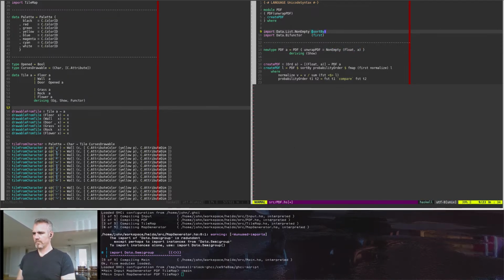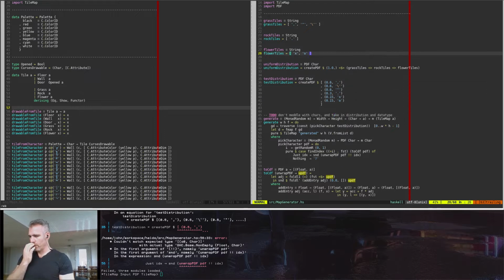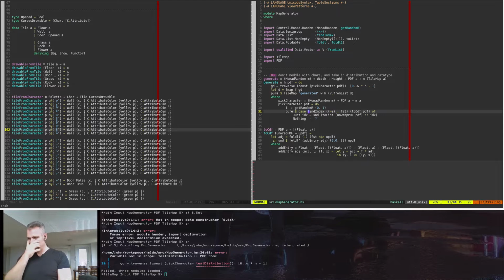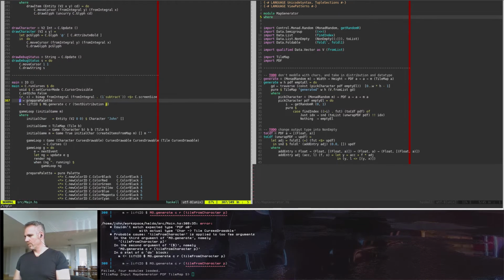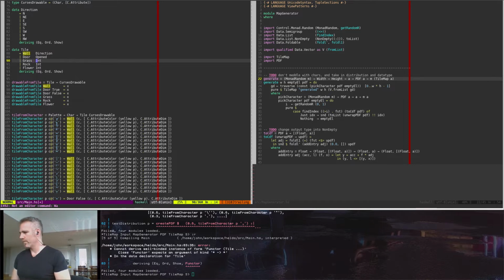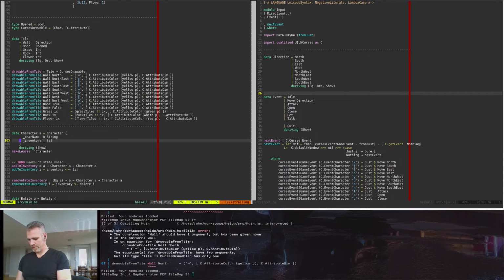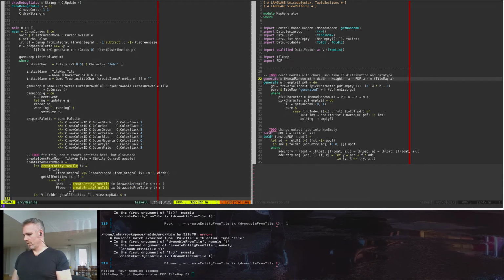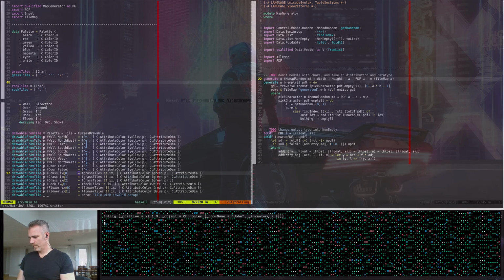10 - Make you a roguelike in Haskell for greater good: Code upgrades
Review of part 9:
- Tilemap replacements when picking up things

Progress:
- Fixed a bug in CDF creation
- Map generator takes PDF, rather than generating characters and a function that converts those into Tiles
- Tiles are (almost) detached from their drawables

- None :-(

Learning notes:
- Need to add music to kill long pauses while I'm messing up.
- Figure out what is causing those graphical glitches